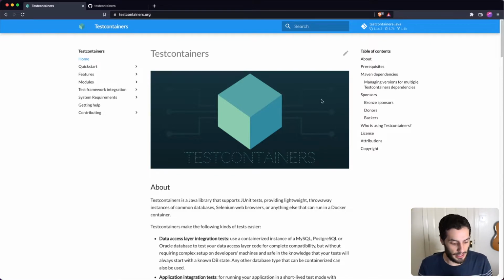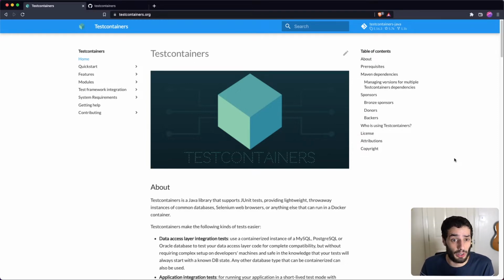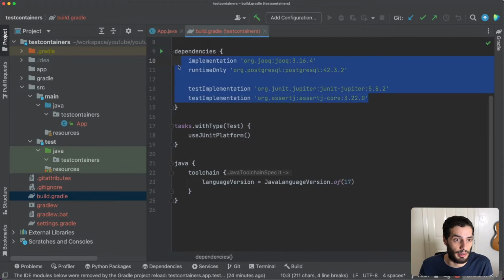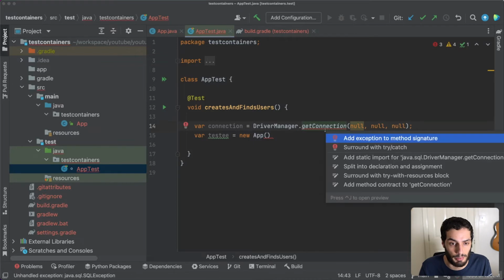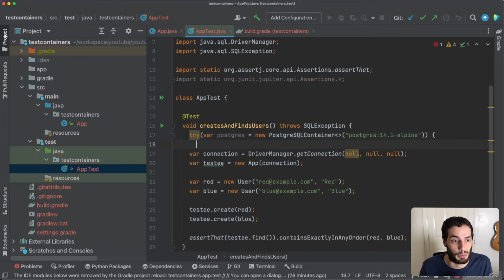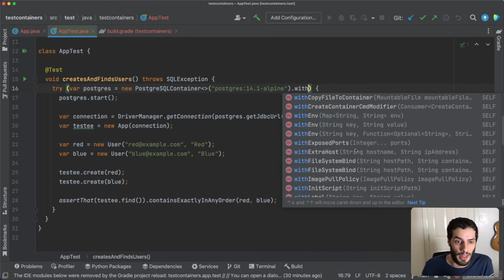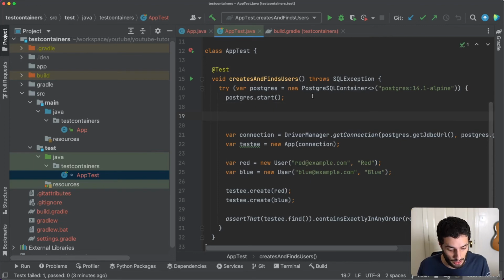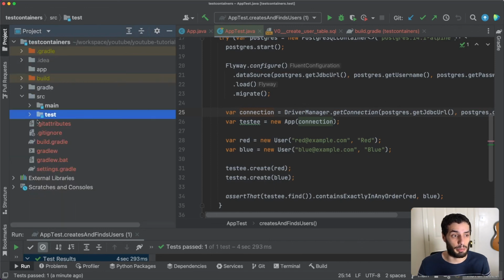Run Docker In Your Unit Tests (Java, NodeJS, Go, Rust and more) | Testcontainers Tutorial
Hello! Testcontainers lets you easily manage and run docker containers within your unit tests. This is a really useful tool. Let's take a look at how it works. I hope you enjoy it!